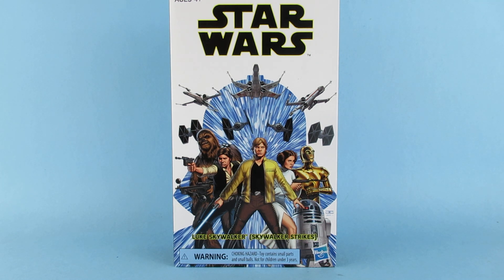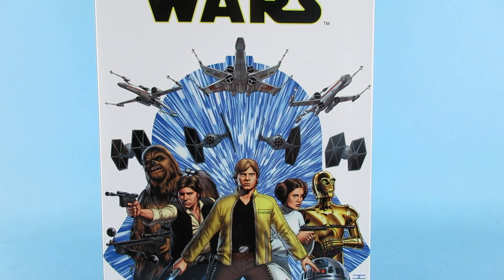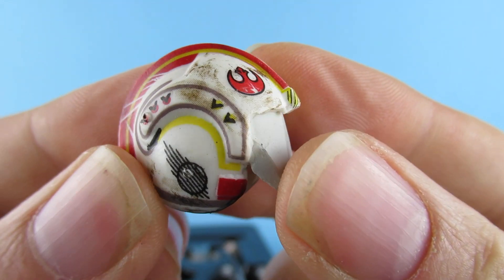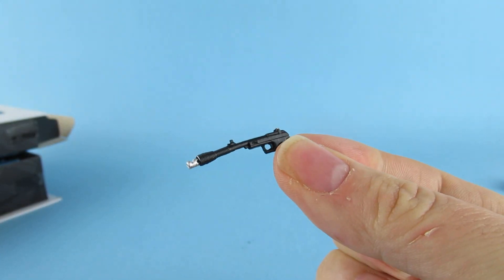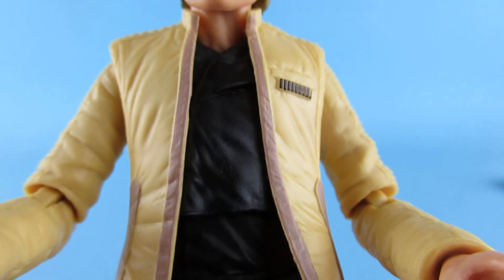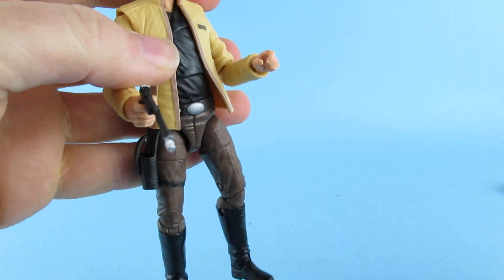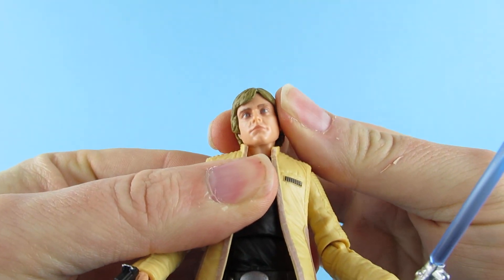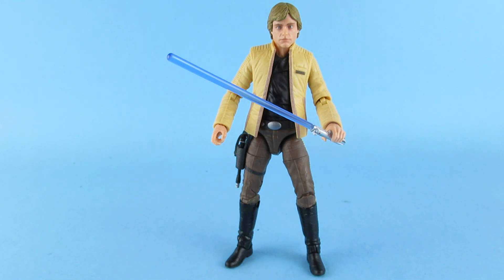Luke Skywaker (skywalker strikes) star wars black series European exclusive action figure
this is a luke skywalker (skywalker strikes) star wars black series european exclusive action figure

this is a very nicely boxed exclusive luke with some very nice extras !! i have always wanted a Luke like this it a bit of a childhood dream hehe. the black series just keeps getting better !!